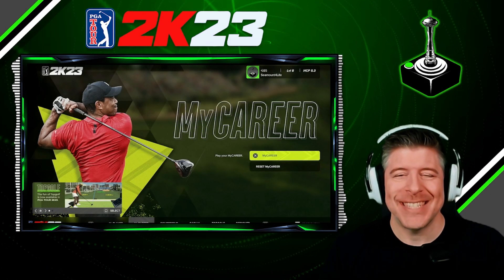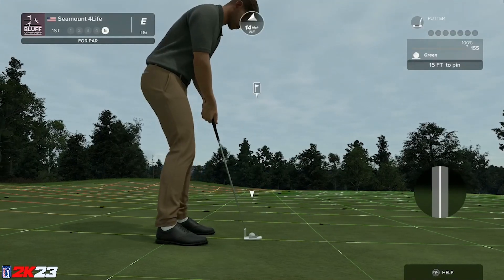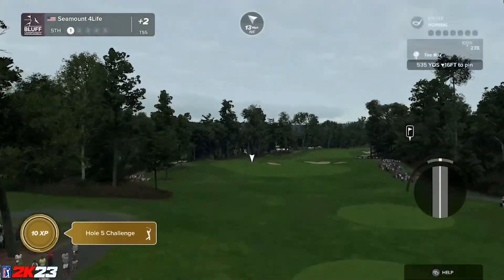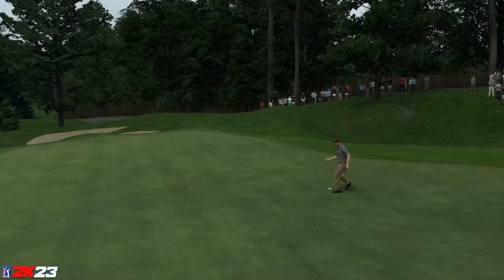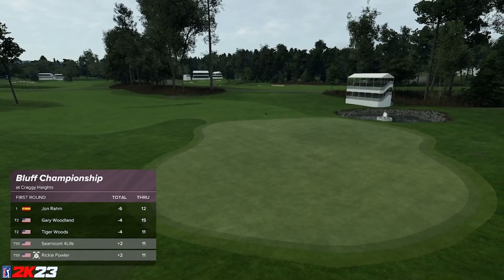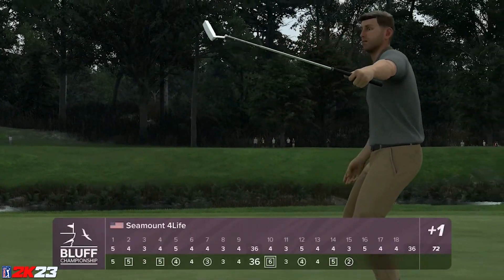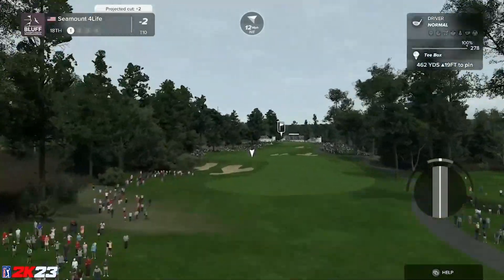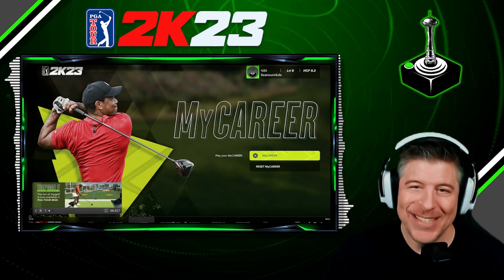PGA Tour 2K23 - MyCareer First Look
We take a look at the MyCareer mode in PGA Tour 2K23. I cover the start of career mode, walk through the Career mode hub, play the first full round of Week 1, then give my thoughts and impressions.